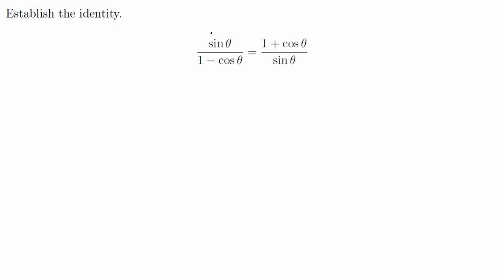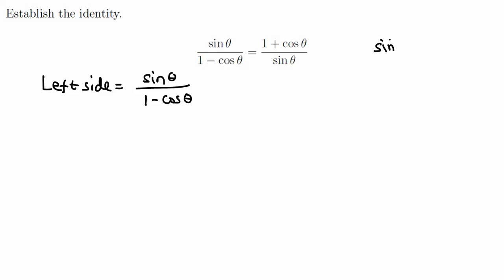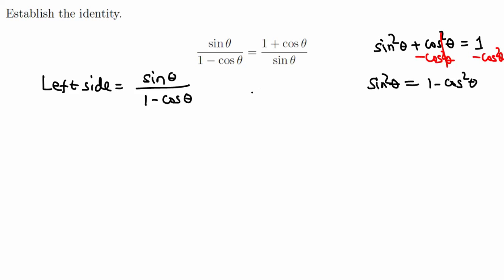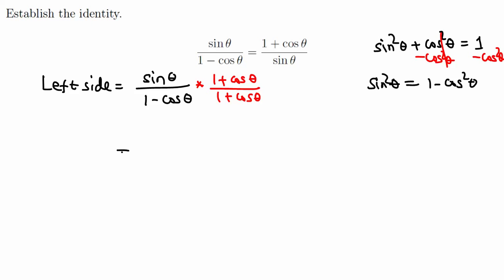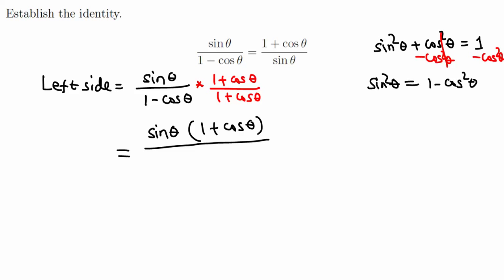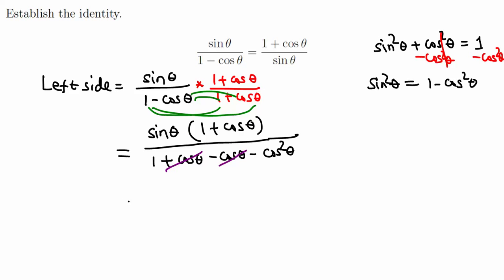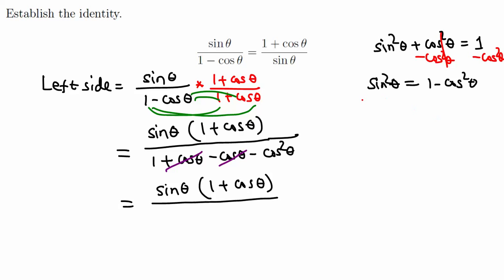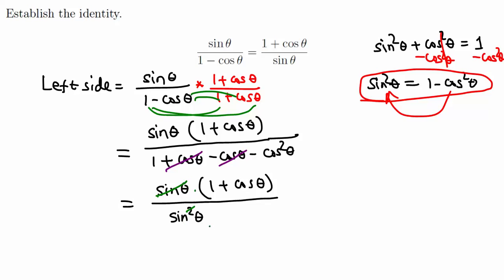Establishing a trig identity involving sin x and 1 - cos x